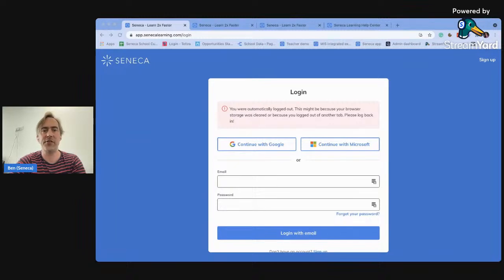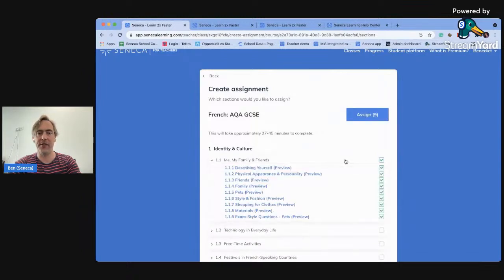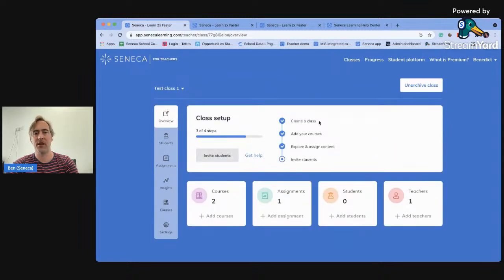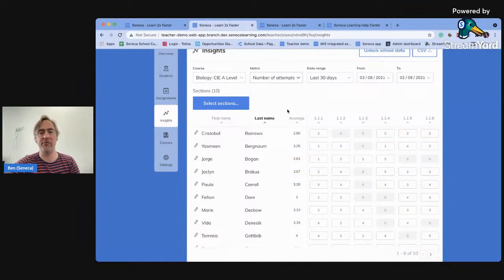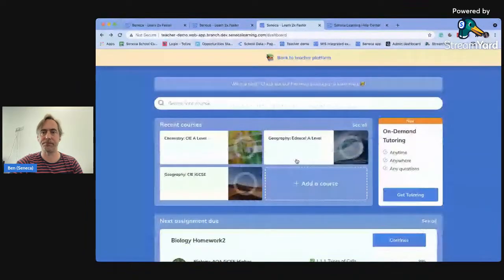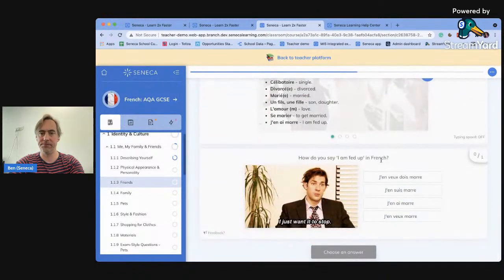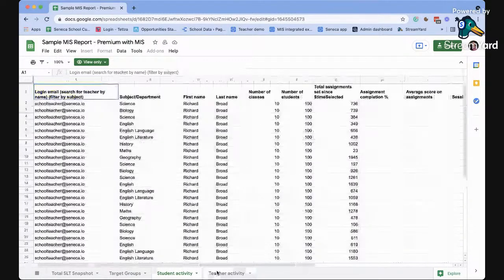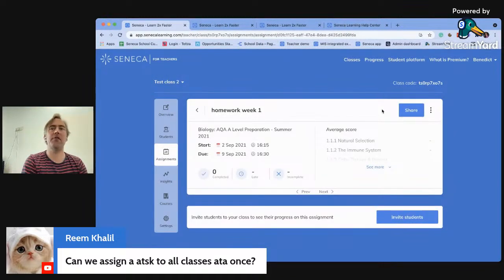(02/09, 4 pm) Seneca September Set Up Webinar